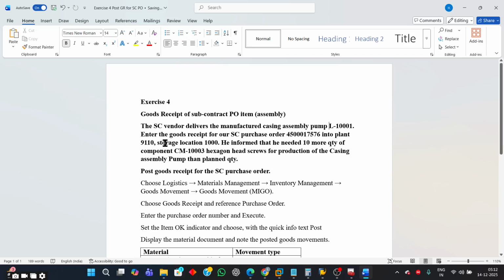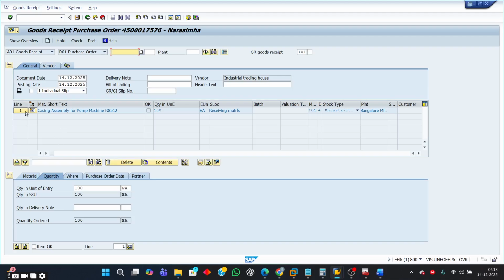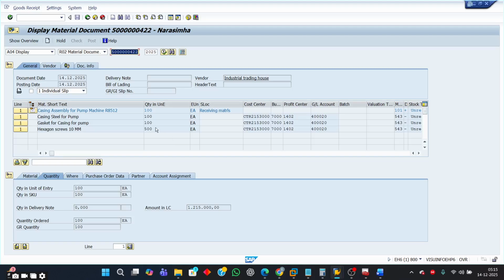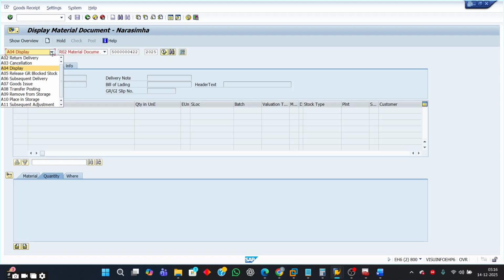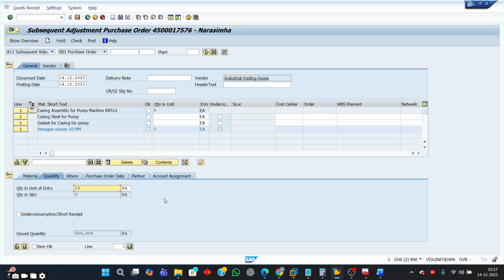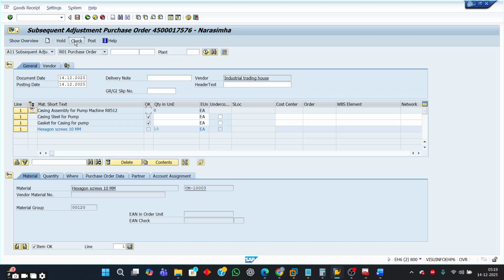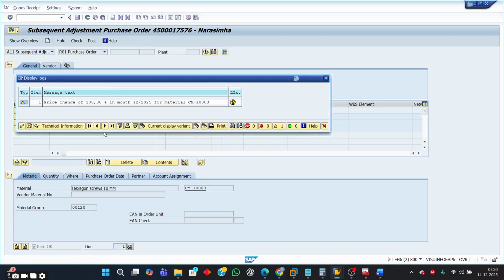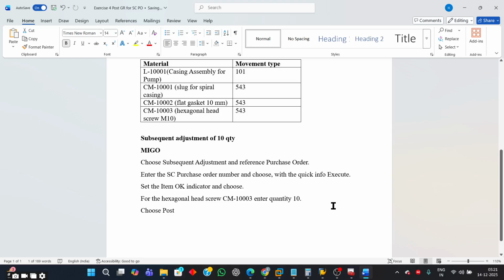How to post Goods Receipt and subsequent adjustment for Sub Contract PO in SAP MM ECC6/S4 Hana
Exercise
How to post Goods Receipt of sub-contract PO and post subsequent adjustment in SAP MM ECC6/S4 Hana

Choose Logistics → Materials Management → Inventory Management → Goods Movement → Goods Movement (MIGO)
Choose Goods Receipt and reference Purchase Order.
Enter the purchase order number and Execute.
Set the Item OK indicator and choose, with the quick info text Post
Display the material document and note the posted goods movements.

Main material -  101 movement type
Components - 543 movement type

Subsequent adjustment for excess qty
Choose Subsequent Adjustment and reference Purchase Order.
Enter the SC Purchase order number and Enter
Set the Item OK indicator
For the specific component  enter the excess quantity.
Choose Check and Post.